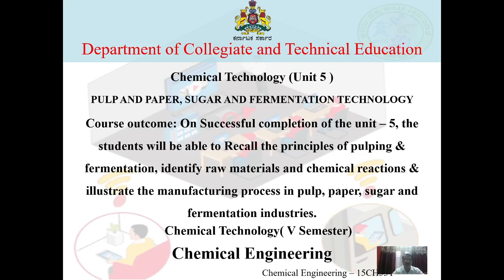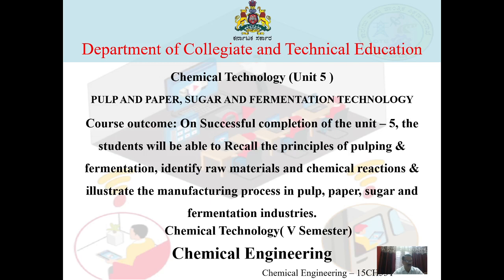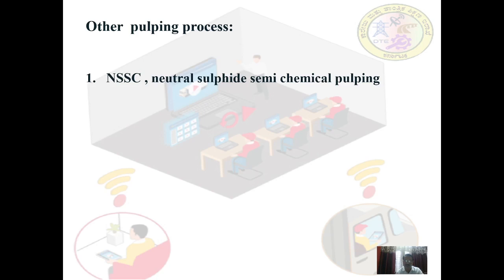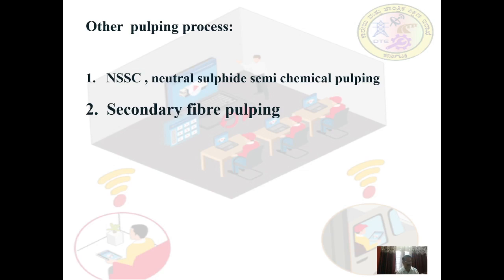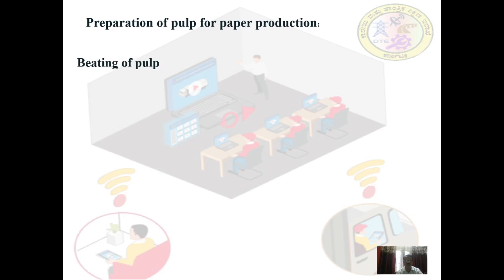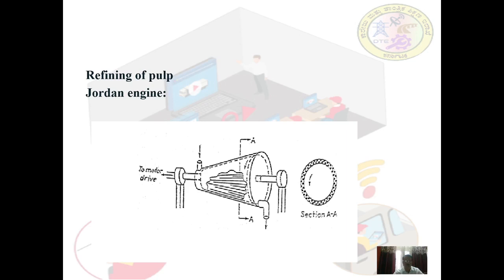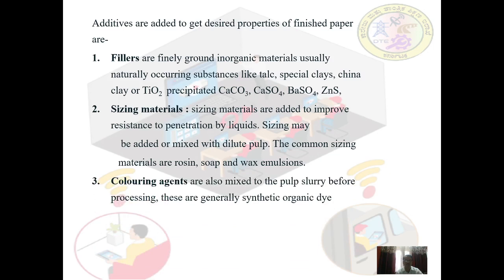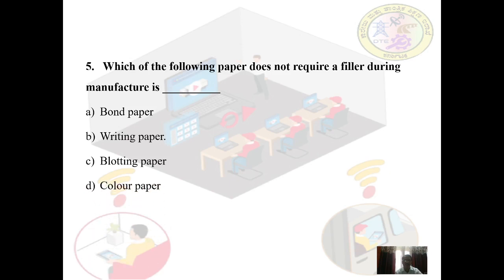CH 15CH53T U5 S4 VI